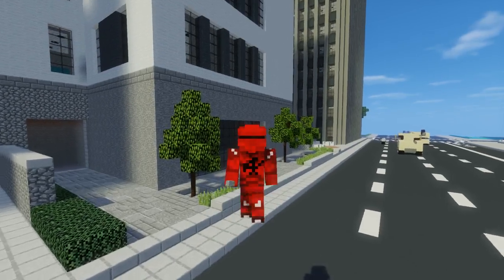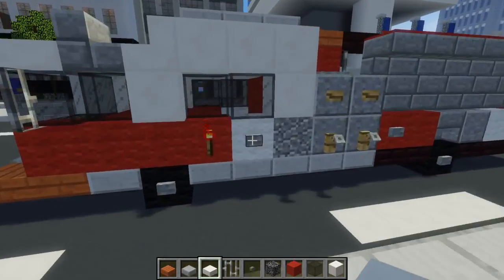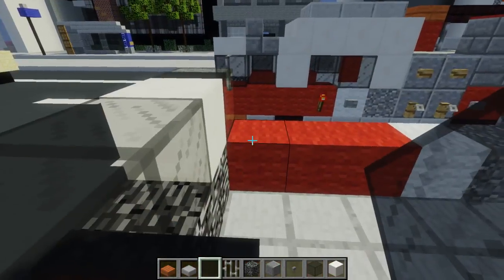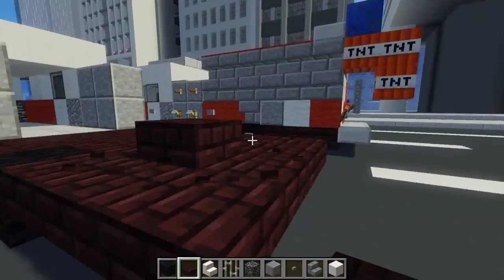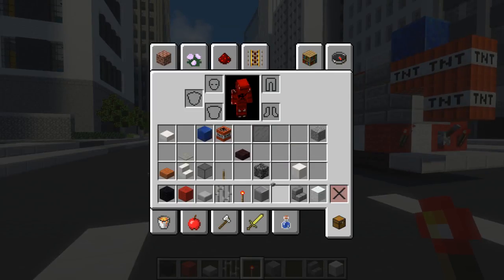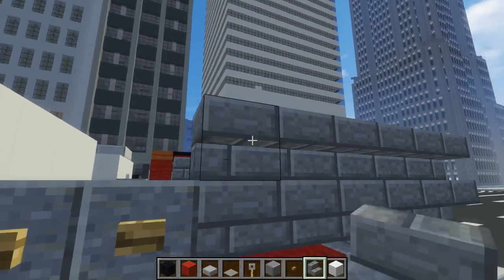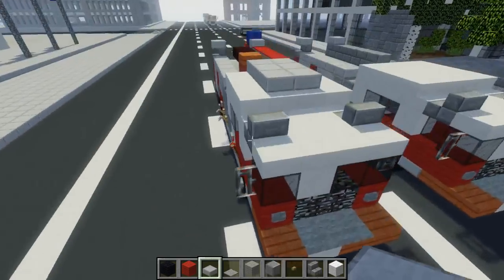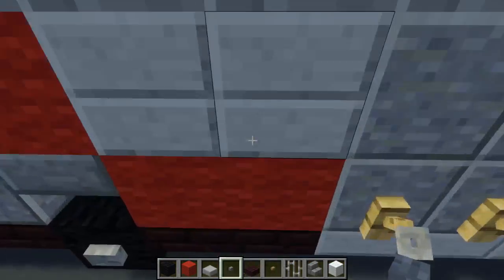Minecraft NYC FDNY Fire Engine Pumper Tutorial (2017)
Learn how to build a New York City FDNY Fire Engine Pumper Truck in Minecraft. I have an updated 2018 version: watch